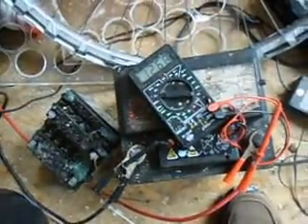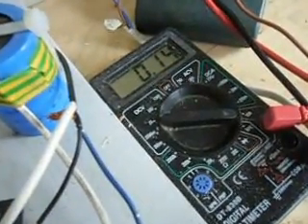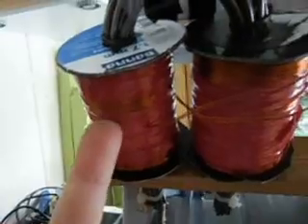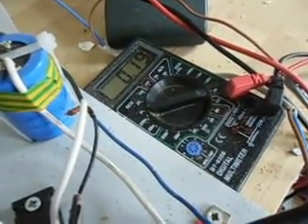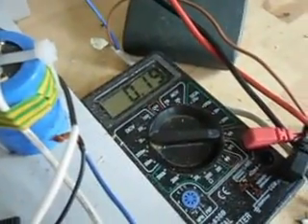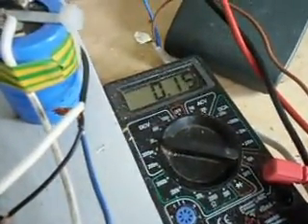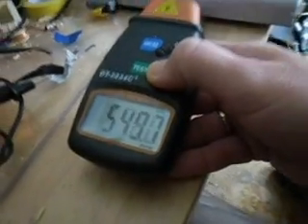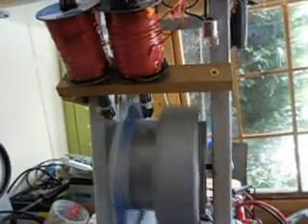anguseffect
Just did an other test. I made much bigger coils and a little more iron 250 grams of iron and each coil weighs 500 gram so 1 kilo copper. The coils are made from 0.3 mm copper wire but 4 wires parallel each coils is now 10 ohm.
I will call it the Angus effect because mranguswangus has found this fenomena which might be resulting in OU in my machine. I can now charge a big car battery and light up a 5 watt 12v taillight (not bright yet) but all together It uses only 140 mA input at 12 volt so It is possibly OU already but I will put more copper on it to see what  the maximum is.

To explain for someone that is not understanding what is happening here:
It is a Bedini energyzer which is charging a battery and with the almost 30 % remaining energy from the rotor I can light a lamp using a pickup coil which consists of a Leedskalnin permanent magnet holder specially connected so there is no or very little Lenz effect.